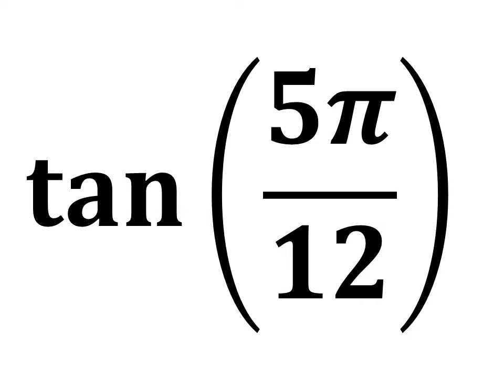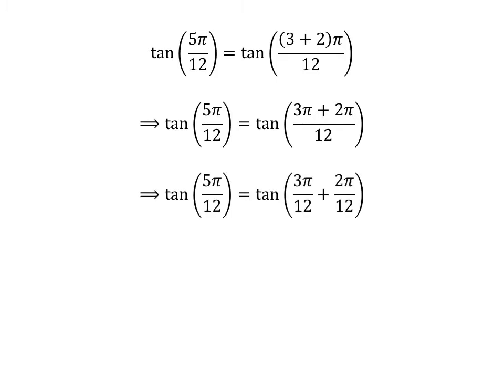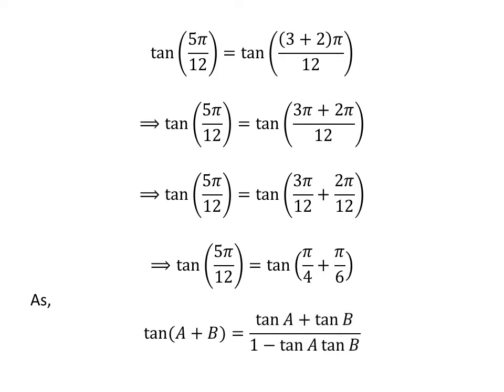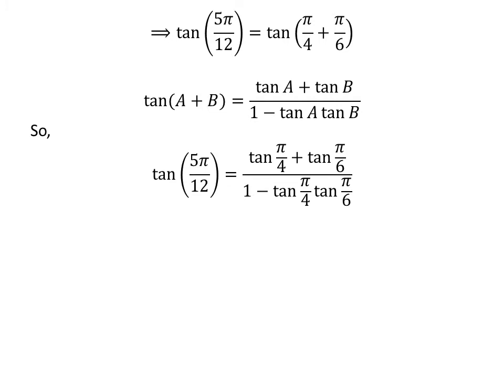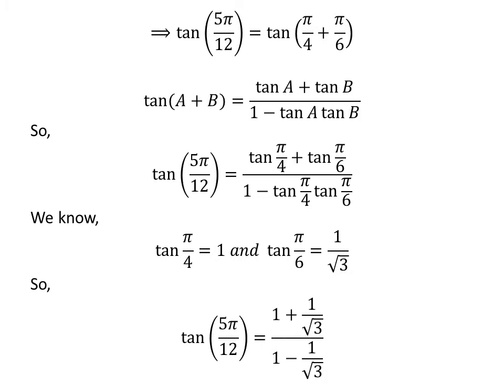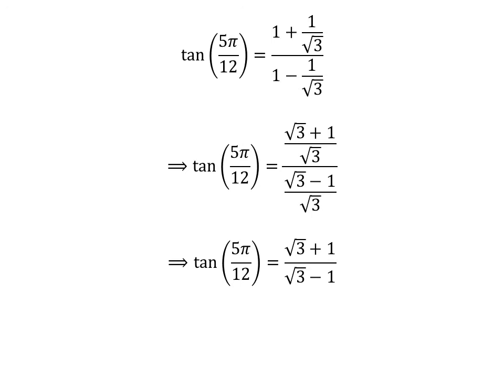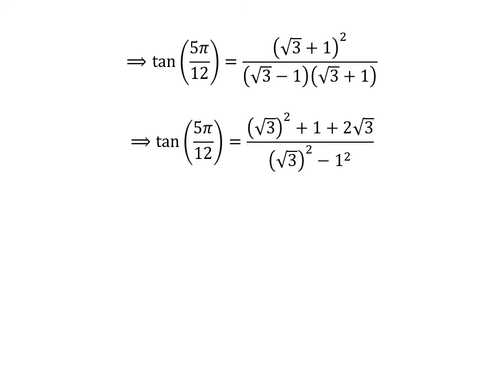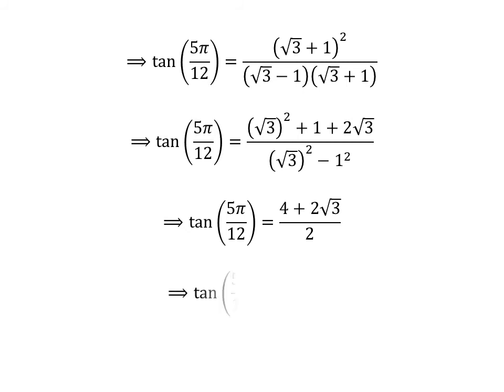tan(5pi/12)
The Link of the video explaining the proof of the trigonometry identity tan(x+y) = (tan x + tan y)/(1 - tan x tan y) is given below: